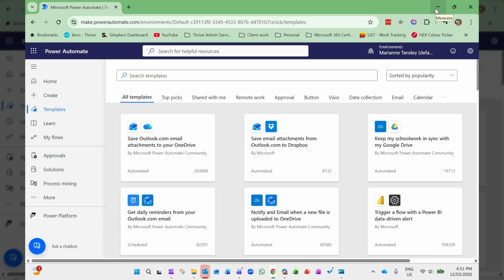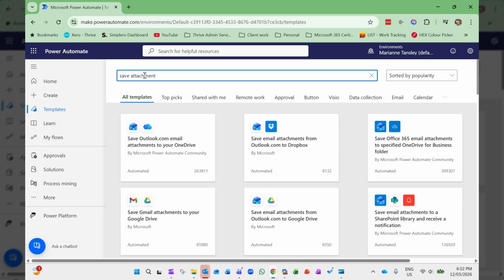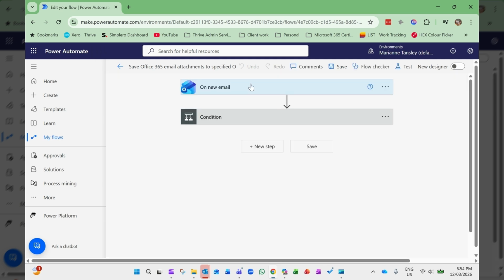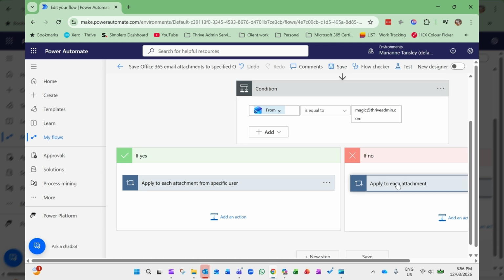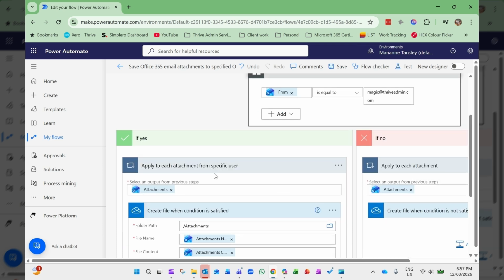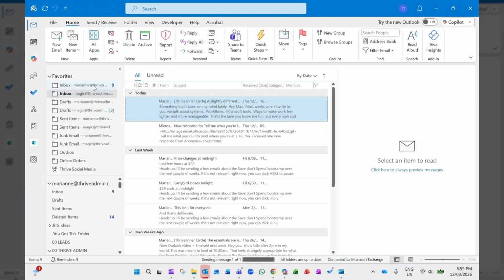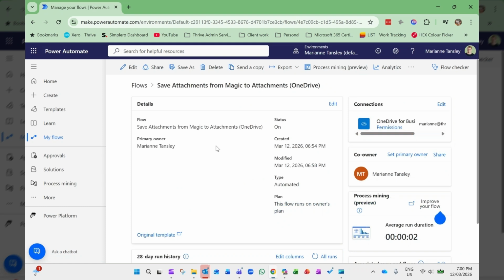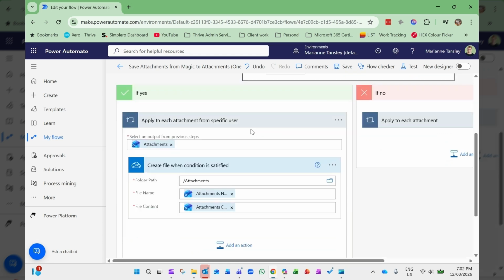Stop downloading attachments: Save Outlook files to OneDrive automatically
Still downloading email attachments one by one?

In this step‑by‑step Power Automate tutorial, I’ll show you how to automatically save Outlook email attachments to OneDrive or SharePoint - so you can set it once and let the system handle the repetitive admin work for you.

In this video, you’ll learn:
- How to use a Power Automate template to auto‑save email attachments
- The difference between Outlook.com vs Office 365 Outlook (and which one actually works with business accounts)
- How to filter emails by sender, folder, or subject so it’s not total chaos
- How to troubleshoot common issues like missing files or duplicate file names

This is one of those background admin jobs that quietly steals time and mental energy. Once it’s set up, it runs in the background and frees you up to focus on the work that actually needs you.

CHAPTERS
00:00 Auto‑save Outlook attachments (what we’re building)
00:45 What you need before you start
01:05 Choosing the right Power Automate template
02:30 Understanding triggers, filters, and actions
03:35 Filtering by sender or folder
05:18 Choosing where files are saved
06:45 Testing the flow
09:45 Fixing common issues
11:45 Why this saves so much time

🔹 Helpful links & next steps
Small, practical ways to make Microsoft 365 work harder for you

New videos are added regularly to help you work more calmly and confidently inside Microsoft 365.